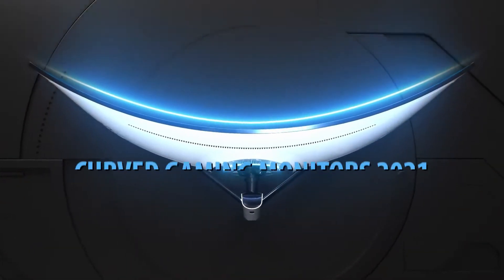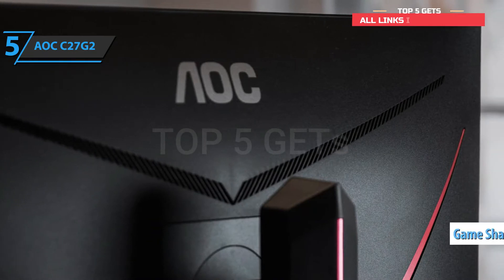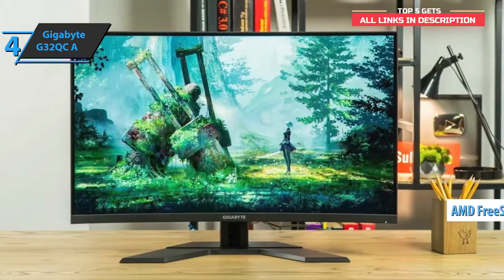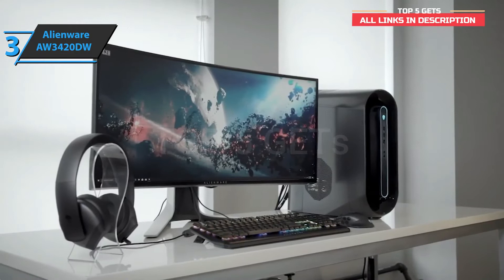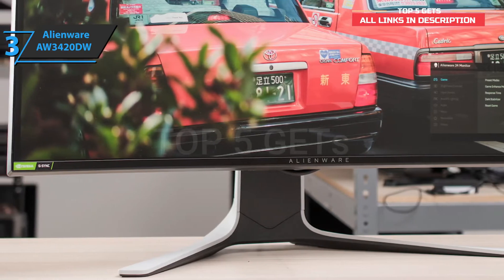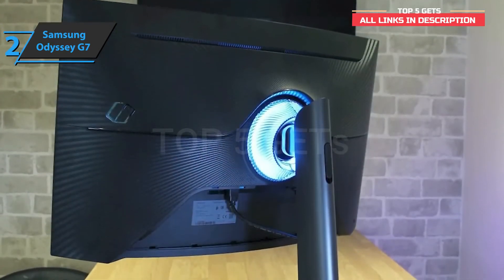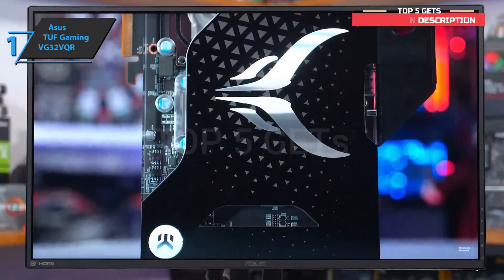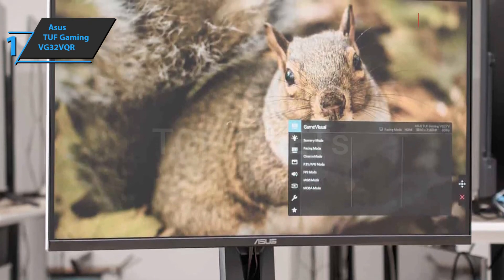Top 5 BEST Curved Gaming Monitors of 2021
➜ Links to the Best Curved Gaming Monitors 2021 we listed in this video:

►US Links◄
➜ 5. AOC C27G2
➜ 4. Gigabyte G32QC A
➜ 3. Alienware AW3420DW
➜ 2. Samsung Odyssey G7
➜ 1. Asus TUF Gaming VG32VQR
►UK Links◄
➜ 5. AOC C27G2
➜ 3. Alienware AW3420DW
►CA Links◄
➜ 5. AOC C27G2
➜ 3. Alienware AW3420DW

Best Deals Links are country wise

► BEST TODAY DEAL'S UNITED STATE

► BEST TODAY DEAL'S CANADIAN

We have just laid out the top 5 best curved gaming monitors 2021. In 5th place is the AOC C27G2, our pick for the best budget curved gaming monitor. In 4th place is the Gigabyte G32QC A, our pick for the best value curved gaming monitor. In 3rd place is the Alienware AW3420DW, our pick for the best ultrawide curved gaming monitor. In 2nd place is the Samsung Odyssey G7, our pick for the best runner-up curved gaming monitor. In 1st place is the Asus TUF Gaming VG32VQR, our pick for the best overall curved gaming monitor.

Top 5 Gets is a participant in the Amazon Services LLC Associates Program. I earn through amazon associates from qualifying purchases.